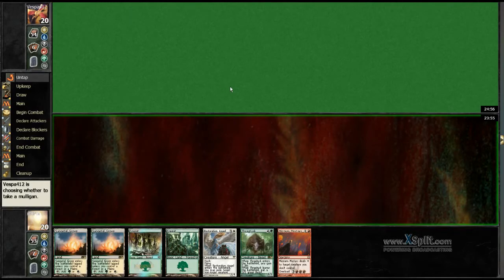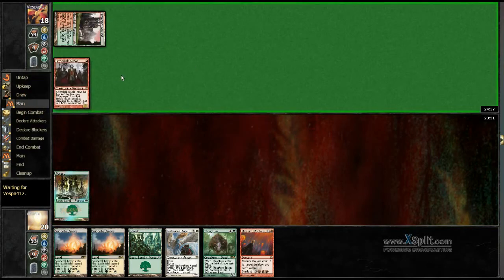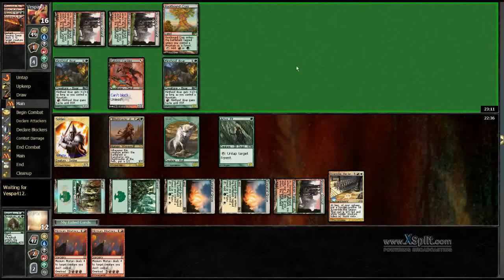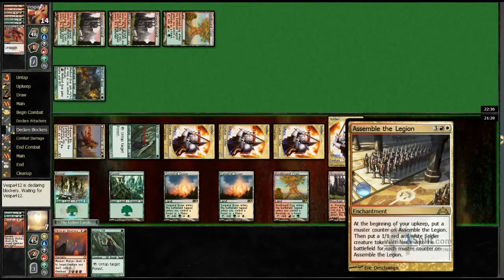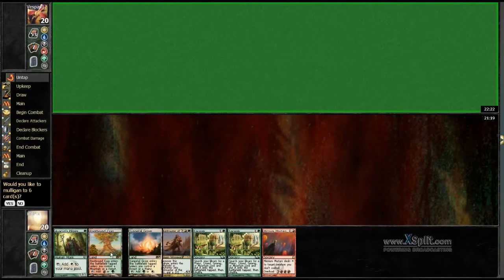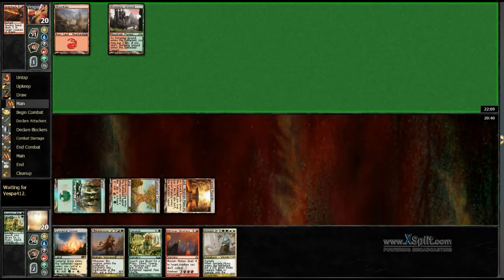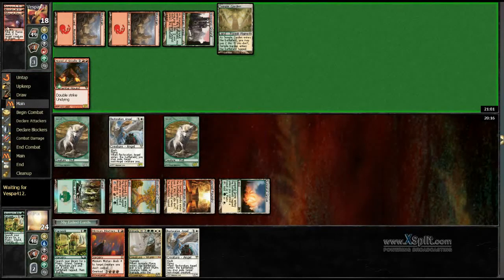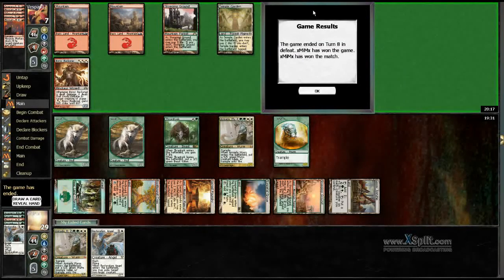MiM's Weekly Daily #5 - Round 3, Assemble the Ramp, STD DE, 17 March 2013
You can discuss this video or watch the rest of the series on our

If you'd like to watch the rest of the series on Youtube, you can link to the playlist

Mateusz Myślicki (xMiMx online) is a nearly exclusively online Magic player, whose main regular success includes grinding his way to a 1500-ticket gain in a good month (alongside some PE wins and a few PTQ Top 8s). He will play, brew, and think about about any constructed format.